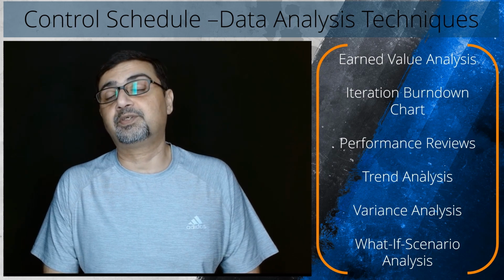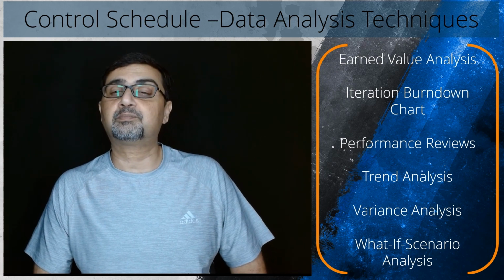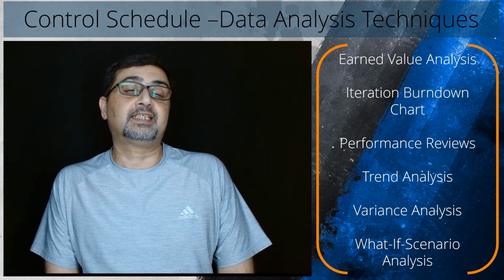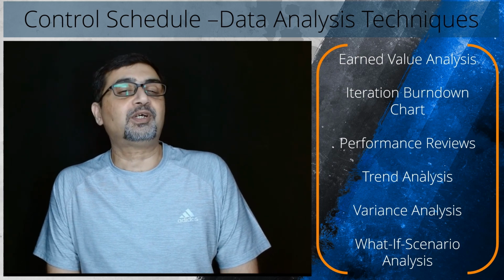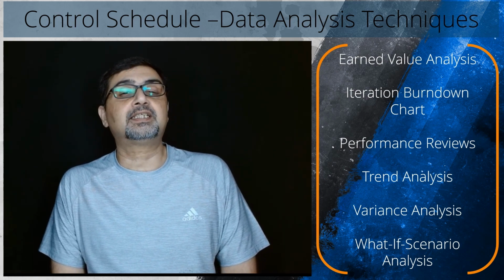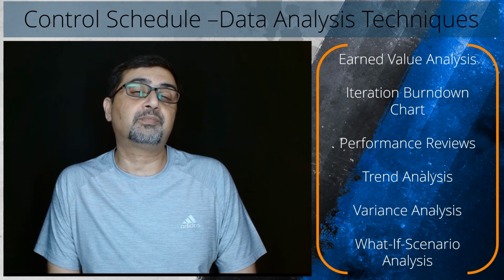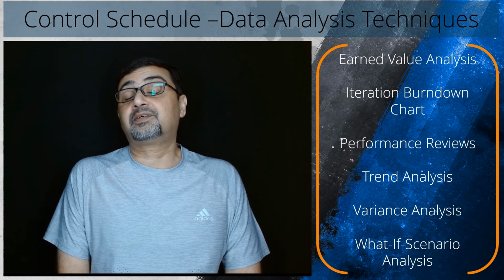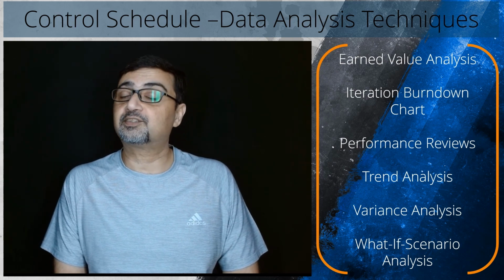CONTROL SCHEDULE | DATA Analysis Techniques | PMBOK | PMP 2025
Data Analysis Techniques in the Control Schedule Process are essential for evaluating how well the project is progressing compared to the original schedule. These techniques help project managers assess current performance, forecast future schedule outcomes, and decide whether corrective actions are needed. Common methods include variance analysis, which identifies the difference between planned and actual performance; trend analysis, which predicts future performance based on current progress; and critical path analysis, which helps identify schedule risks and potential delays. Earned Value Management (EVM) is another powerful tool that integrates scope, cost, and schedule measures to provide a clear picture of performance. By applying these techniques, project teams can stay proactive in identifying delays and implement timely responses to avoid cascading impacts on the project timeline.

OFFER IS VALID BETWEEN APRIL 23, 2025 & MAY 23,2025